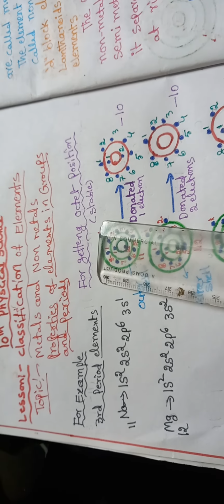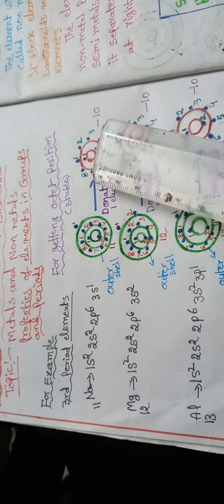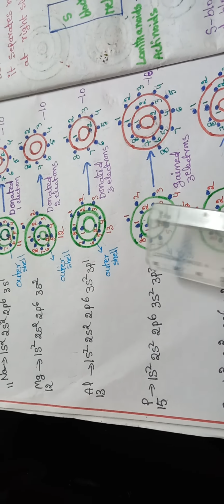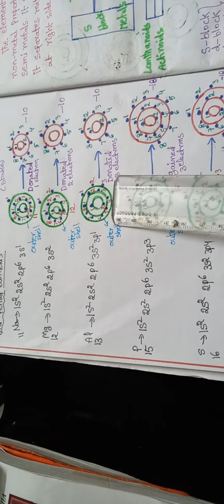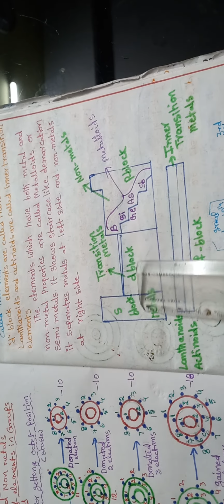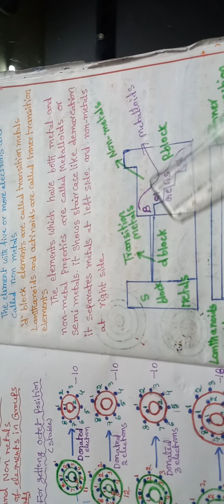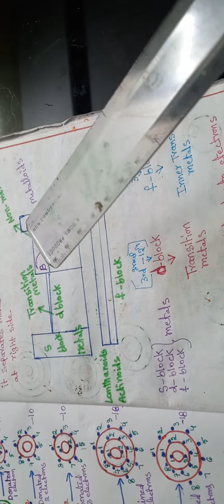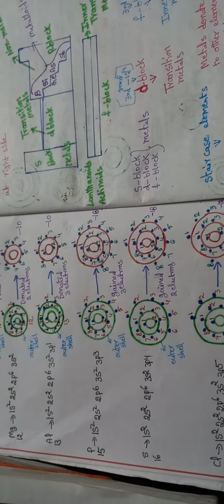Metals and Non Metals in modern periodic table